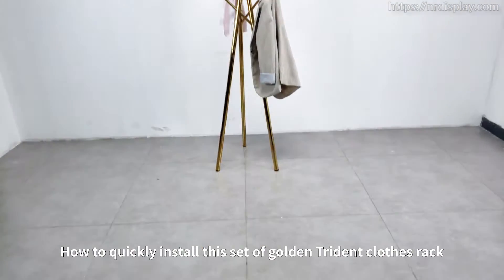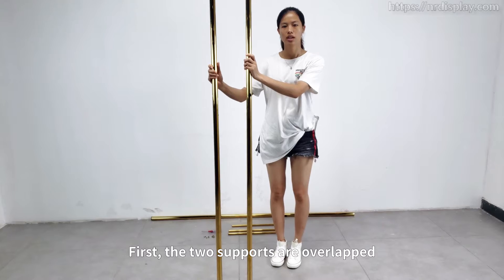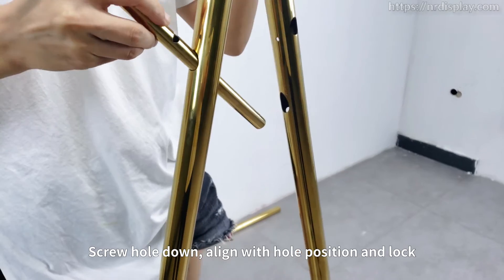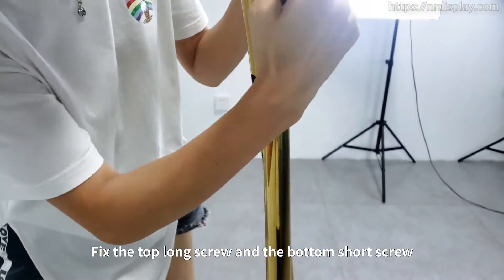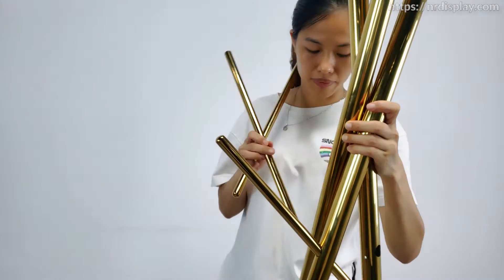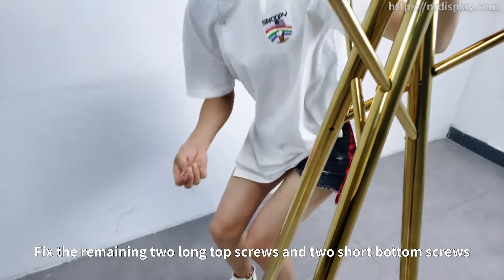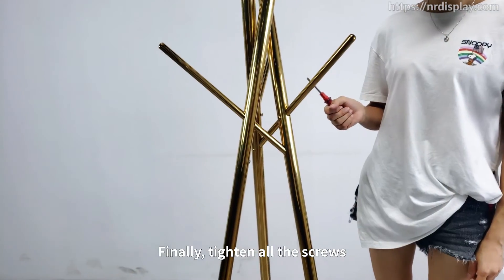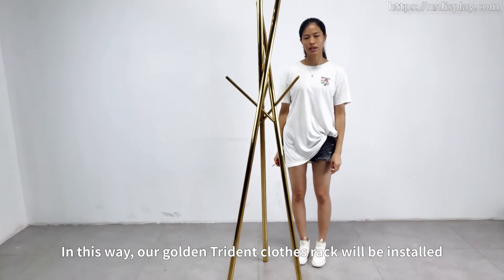How to quickly install this golden three-pronged coat and hat display racks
This is a set of golden three-pronged coat and hat display racks. Three support legs and three hanging rods are all of this group of coat and hat display racks. This is a light luxury style clothing display stand with few components and quick and easy installation.
Supply:
1. Long screws
2. Short screws
Tool:
1. Phillips screwdriver
Installation steps:
1. Assemble part of the support legs
Two support legs are stacked crosswise
2. Fixed bracket legs
A suspension rod with screw holes facing downwards, aligned with the hole positions, locked,
3. Fix the suspension rod
The upper long screw and the bottom short screw are fixed
4. Assemble the remaining support legs
The other bracket is stacked on the back, and the three brackets are counterclockwise
5. Fix the remaining support legs
The other two suspension rods have screw holes facing down, aligned with the holes, and locked
6. Fix the remaining suspension rods
The remaining two long top screws and two short bottom screws to fix
7. Tighten the screws
Tighten all screws
8. Finish
The golden three-pronged coat and hat display rack is installed